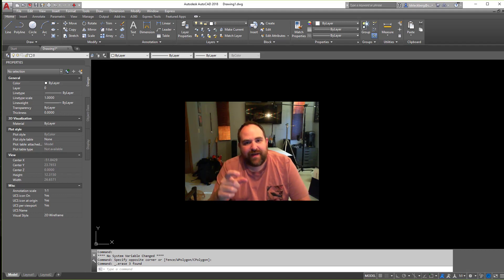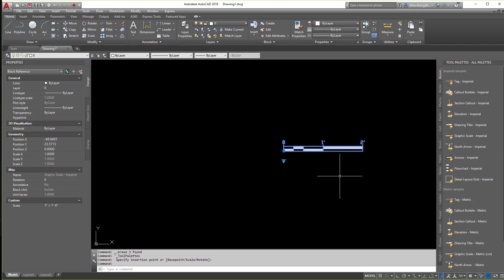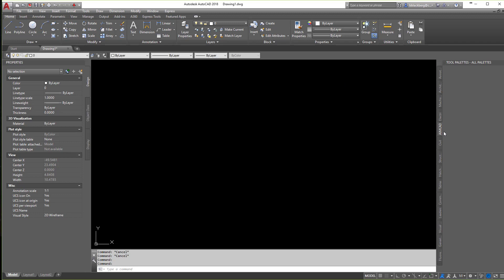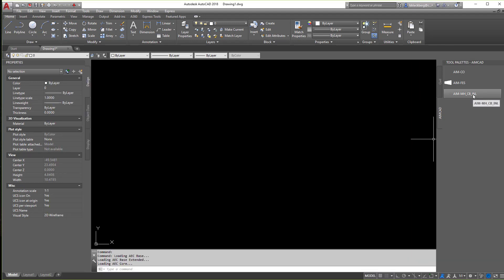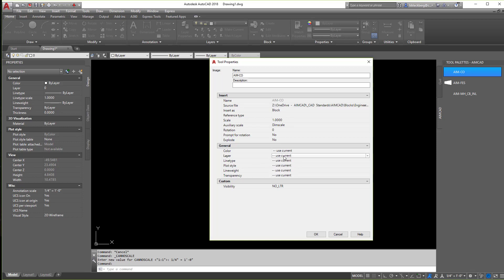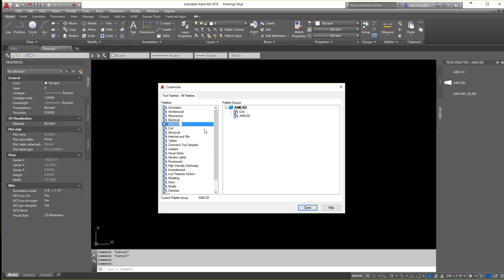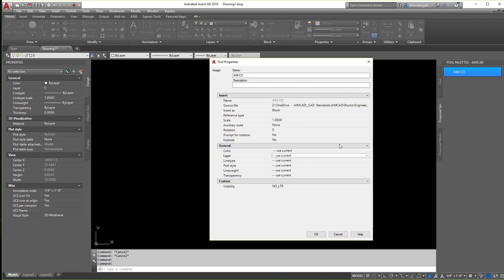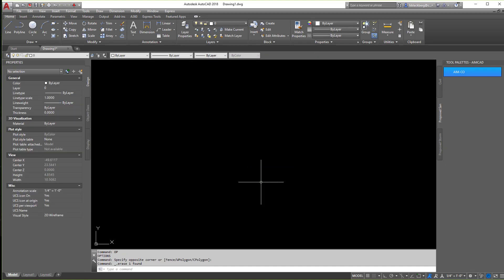Using Tool Palettes in AutoCAD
How to use tool palettes in AutoCAD to quick insert blocks and commonly used drawings.